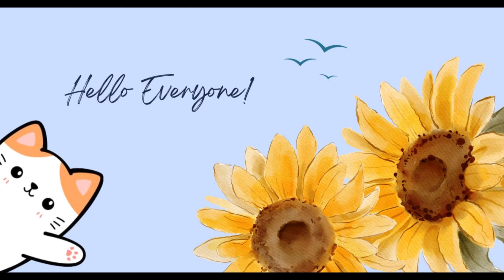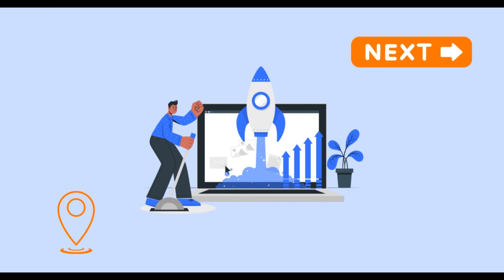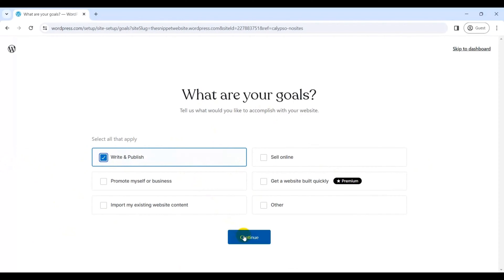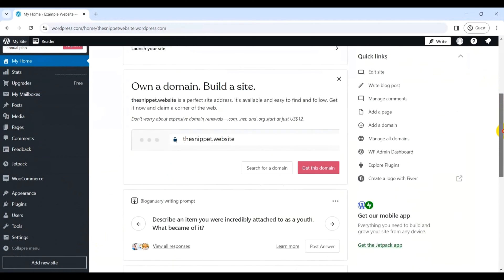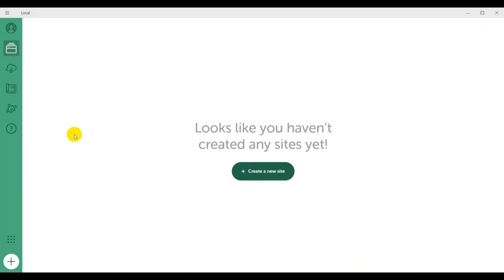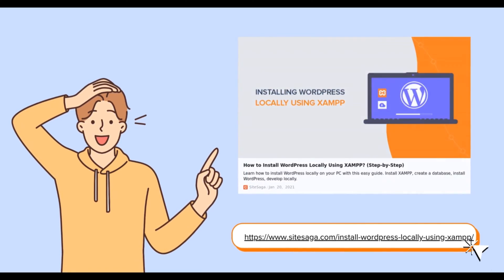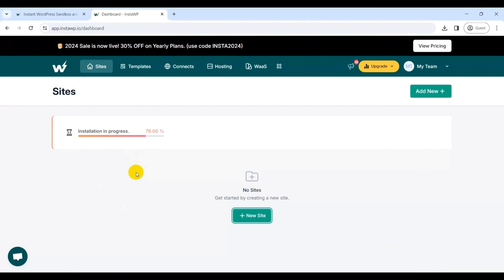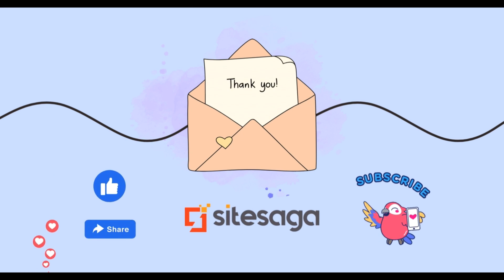How to Build a WordPress Website without Hosting?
In this video, we'll explore a unique approach to building a WordPress website without needing a hosting account.

Whether you're a beginner or an experienced developer, this step-by-step guide will walk you through the process. 👍

📌 Segments in this Video:
➡️Introduction
➡️Why You Might Need a Hostless WordPress?
➡️Method 1: Via WordPress.com
➡️Method 2: Via Localhost Software
➡️Method 3: Via Online Development Tools
➡️Method 4: Via Free Hosting Providers
➡️Cons of No Hosting
➡️Recap
➡️Conclusion

The links mentioned in the video are provided below.

Have questions or thoughts about building a WordPress site without hosting? Drop them in the comments below, and let's discuss! Your feedback and experiences are invaluable to our community.

Your support keeps us motivated to create more valuable content. Happy website building! ✨